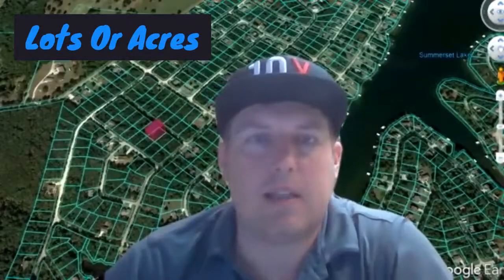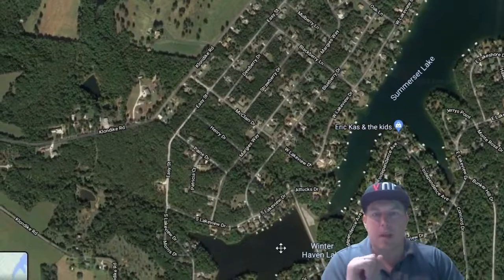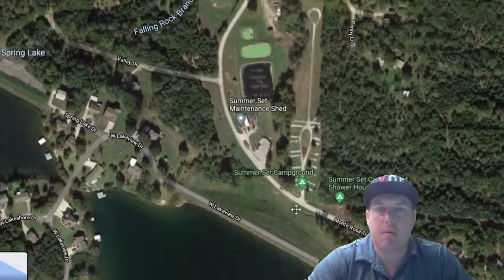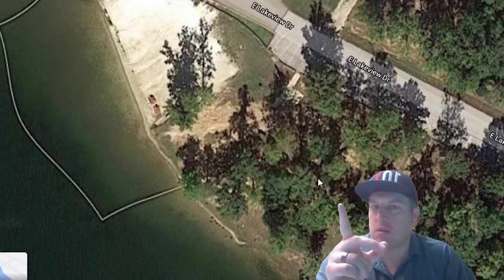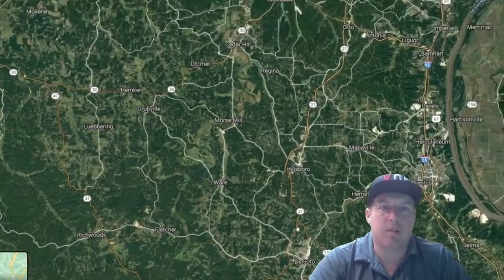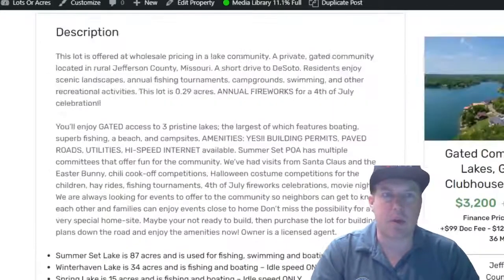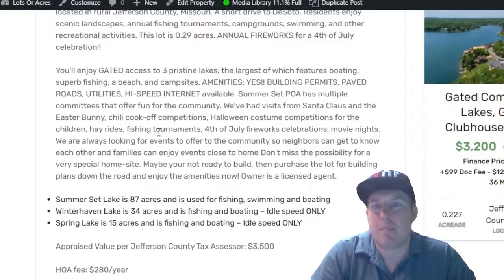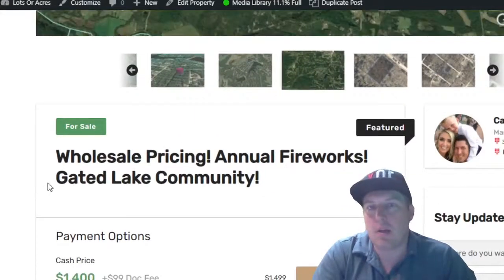Summer Set Vacant Lot - Wholesale Pricing! Annual Fireworks! Gated Lake Community!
Buy this lot today on our website.
Lots OR Acres - We Sell Land

This lot is offered at wholesale pricing in a lake community. A private, gated community located in rural Jefferson County, Missouri. A short drive to DeSoto. Residents enjoy scenic landscapes, annual fishing tournaments, campgrounds, swimming, and other recreational activities. This lot is 0.29 acres. ANNUAL FIREWORKS for a 4th of July celebration!!
You'll enjoy GATED access to 3 pristine lakes; the largest of which features boating, superb fishing, a beach, and campsites. AMENITIES: YES!! BUILDING PERMITS, PAVED ROADS, UTILITIES, HI-SPEED INTERNET available. Summer Set POA has multiple committees that offer fun for the community. We’ve had visits from Santa Claus and the Easter Bunny, chili cook-off competitions, Halloween costume competitions for the children, hay rides, fishing tournaments, 4th of July fireworks celebrations, movie nights. We are always looking for events to offer to the community so neighbors can get to know each other and families can enjoy events close to home Don't miss the possibility for a very special home-site. Maybe your not ready to build, then purchase the lot for building plans down the road and enjoy the amenities now! Owner is a licensed agent.
• Summer Set Lake is 87 acres and is used for fishing, swimming and boating
• Winterhaven Lake is 34 acres and is fishing and boating - Idle speed ONLY
• Spring Lake is 15 acres and is fishing and boating - Idle speed ONLY
Appraised Value per Jefferson County Tax Assessor: $3,500
HOA fee: $280/year
Taxes: $49.75 paid in 2020
Lot SUMMER SET SEC 6 LOT 566
Section:21 Twn:39 Range:04

Vacant land, Missouri land, Fishing